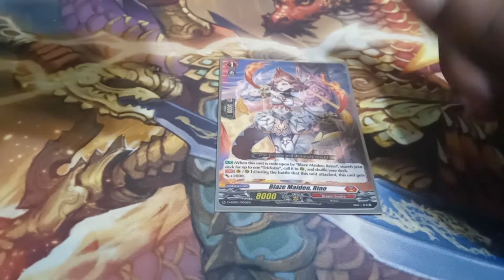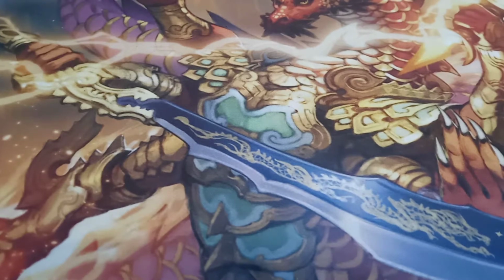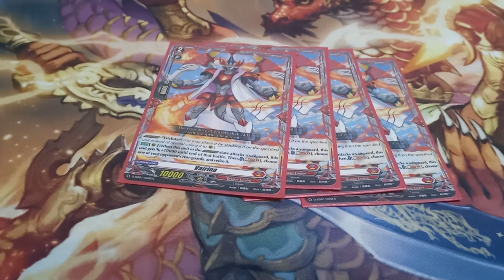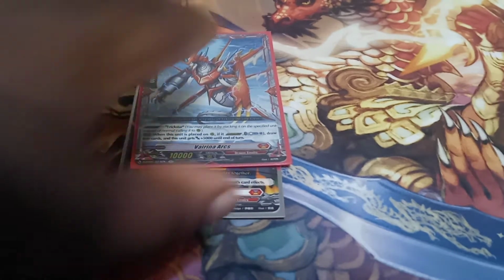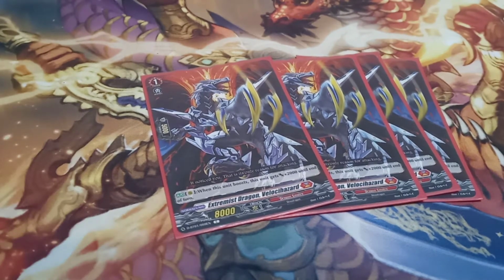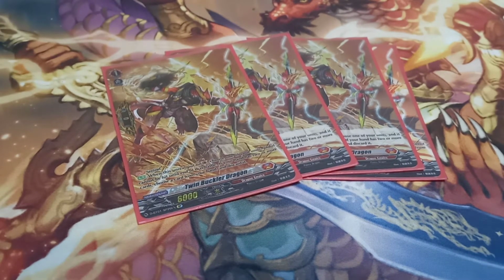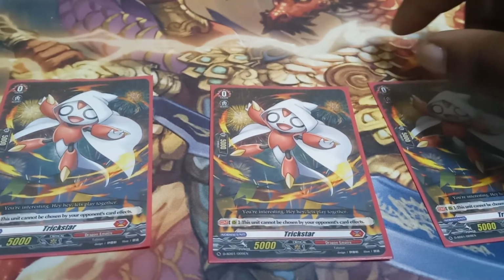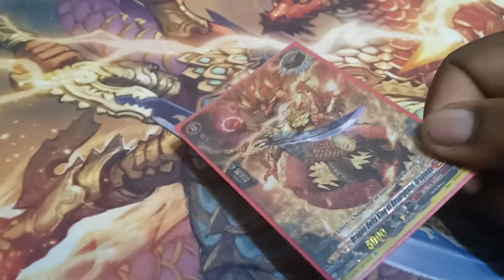Cardfight Vanguard Overdress: Nirvana Set 1 Deck Profile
Taiga's Nirvana deck profile from set 1